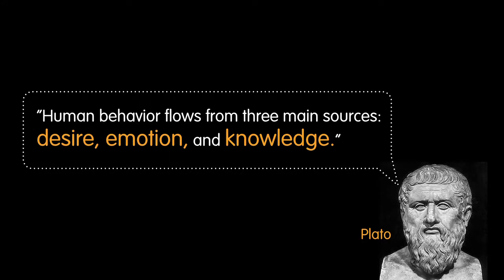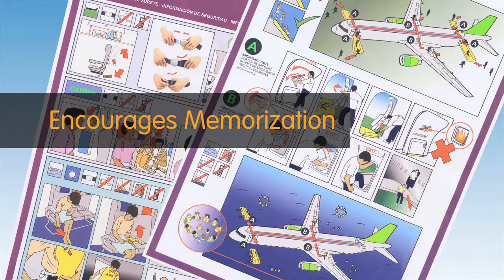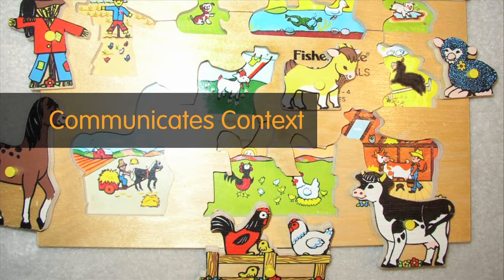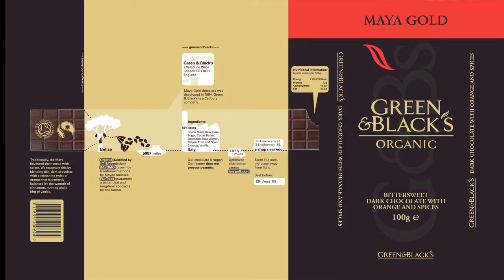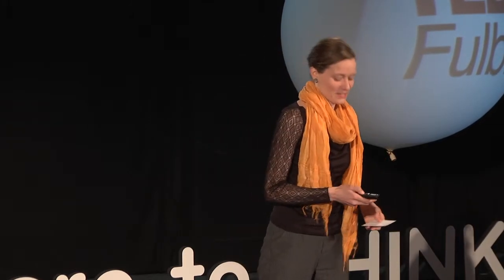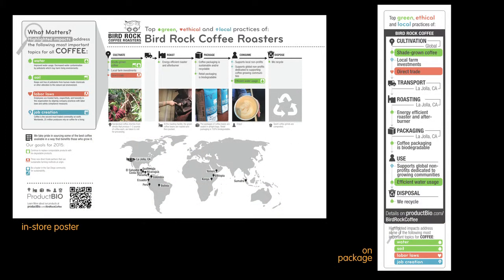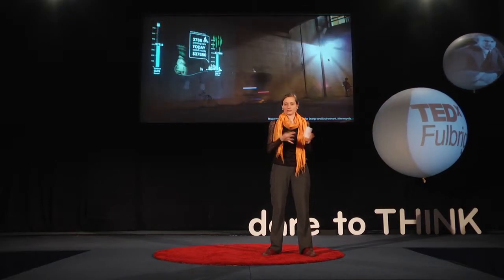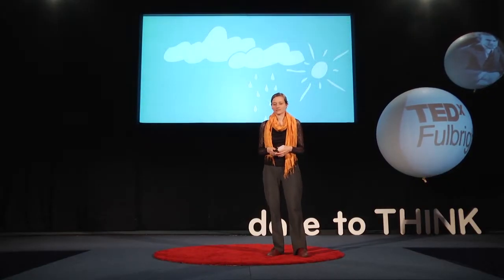Sustainability -- visualized: Arlene Birt at TEDxFulbright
This talk was given at a local TEDx event, produced independently of the TED Conferences. Objects and experiences populate our lives, and yet the intricate life stories of these objects are hidden from the eyes of their present user. As a 'visual storyteller', information designer and public artist, Arlene works to make 'background-stories' visible.

Fulbright from the US to The Netherlands 2004, Information Designer, Background Stories and Minneapolis College of Art and Design. As a visual storyteller and public artist, Arlene helps individuals connect emotionally to the specific social and ecological-sustainability impacts of their everyday actions. Visual narrative offers opportunities to showcase social and environmental issues on a human level.